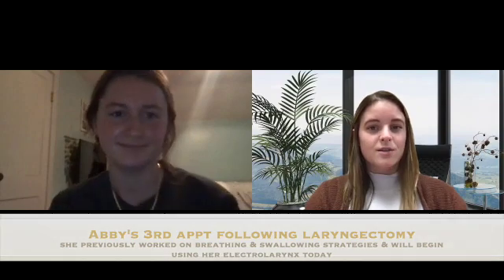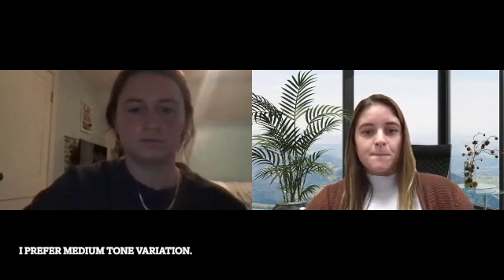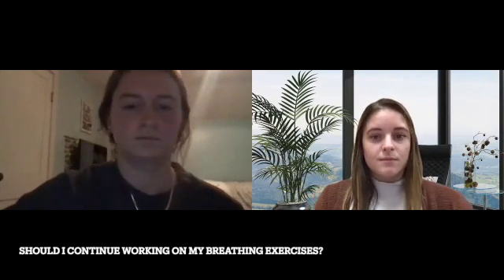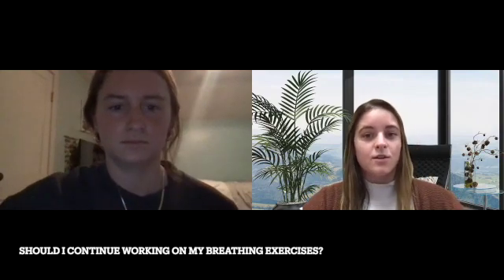VD Project - Treatment with Electrolarynx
Class project simulating SLP appt for training patient to use electrolarynx.